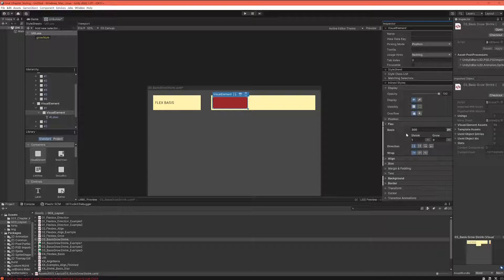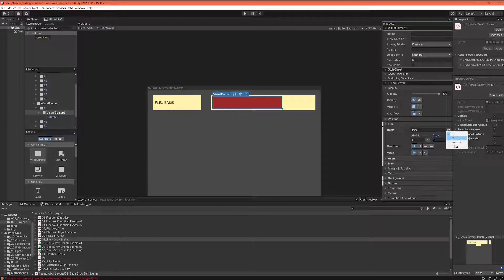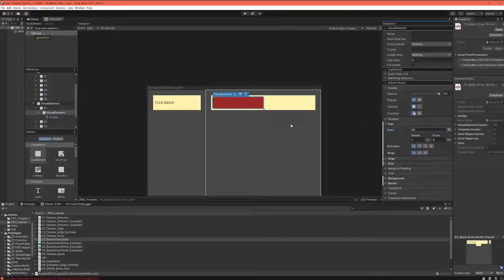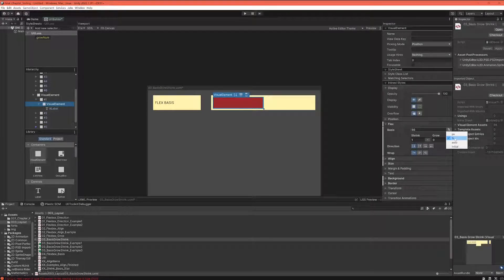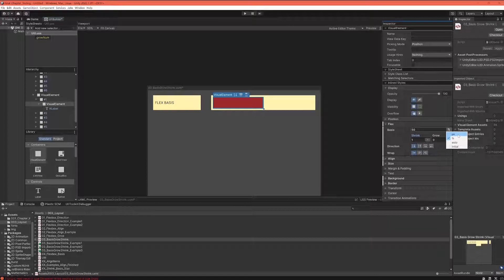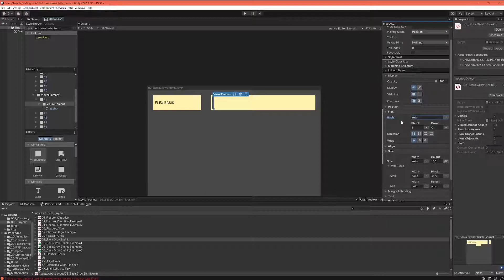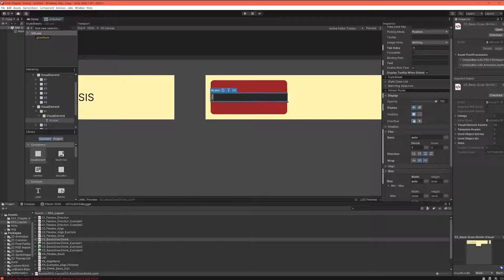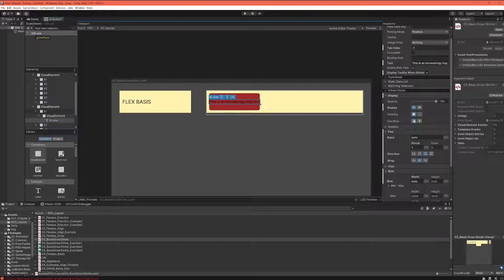Unity UI Toolkit Flexbox (3/11) - Flex Basis